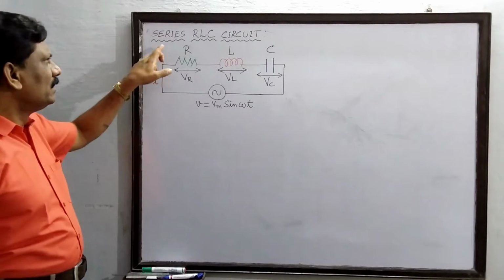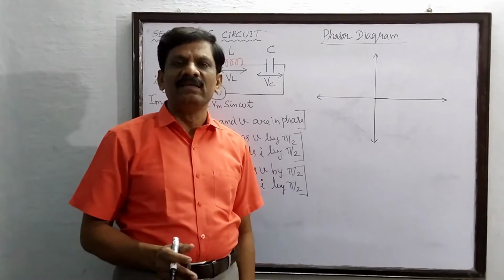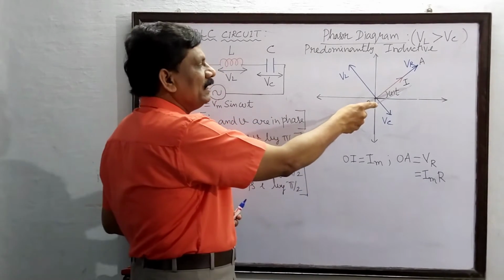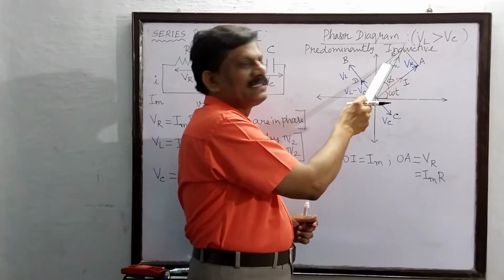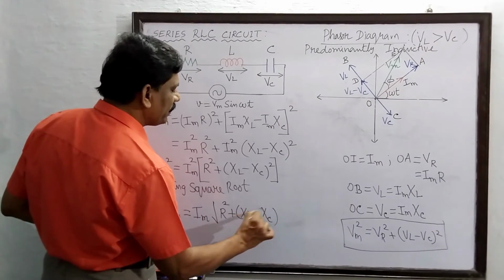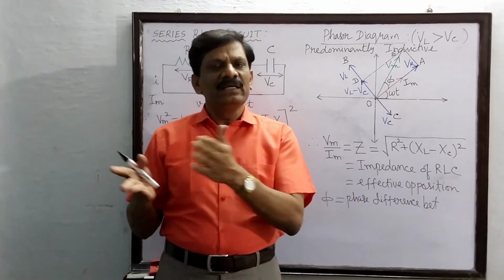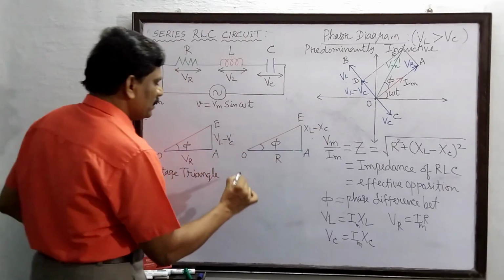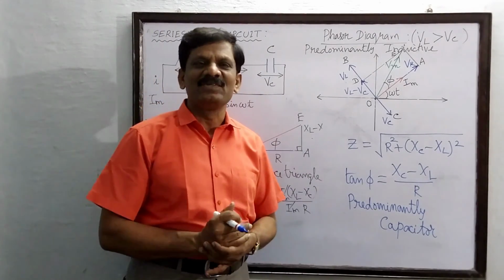RLC Series Circuit | TN CBSE | Class 12 Physics | PHYSICS IS EVERYWHERE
shorturl.at/ayzAW